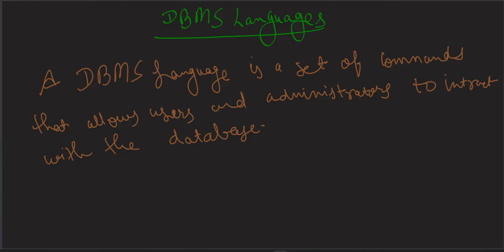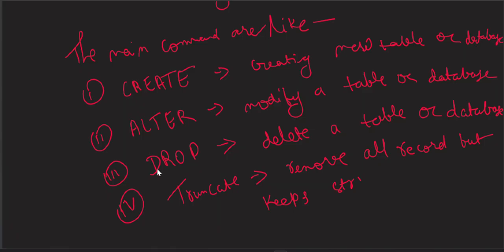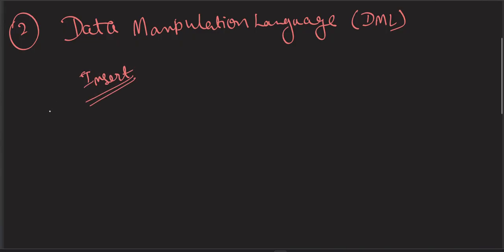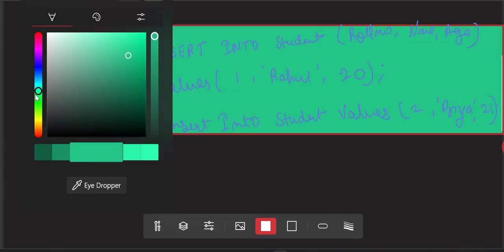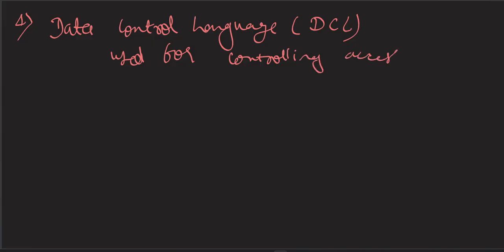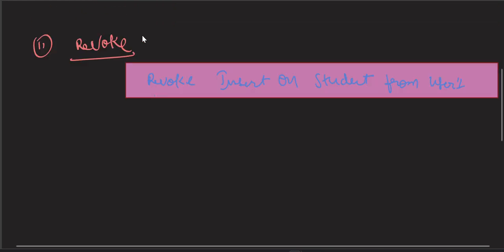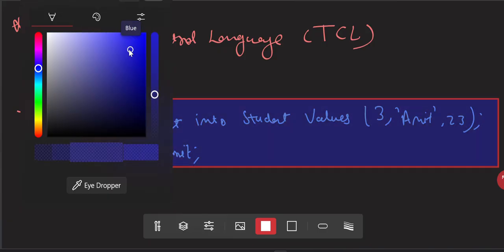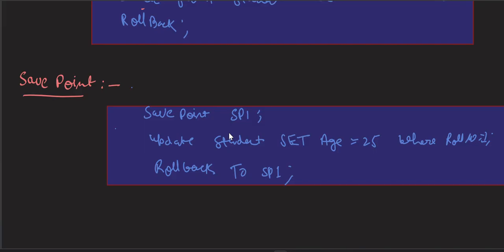DBMS Lecture 6 | DBMS Languages (DDL, DML, DCL, TCL) | Full Course for Beginners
Welcome to DBMS Lecture 6 of our Database Management System Full Course for Beginners! 🚀